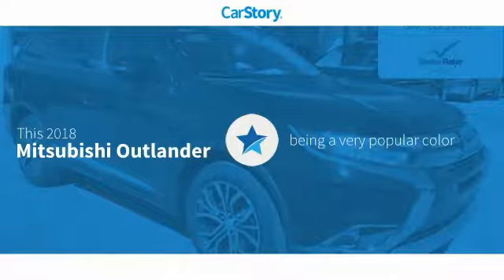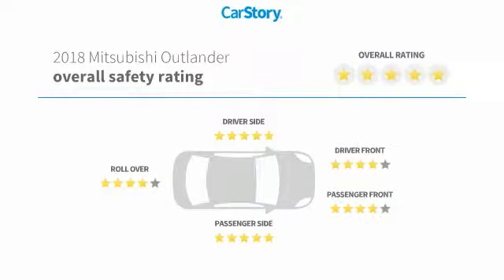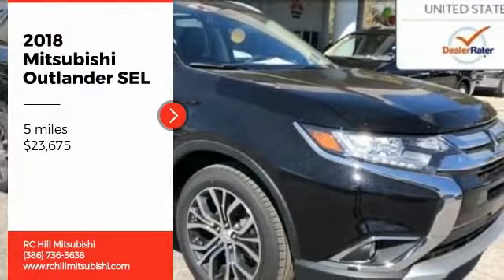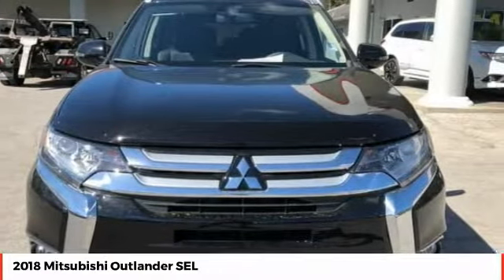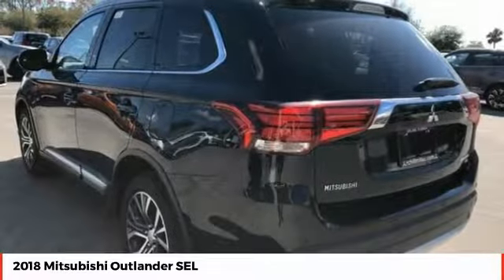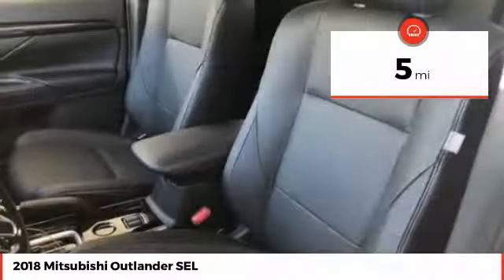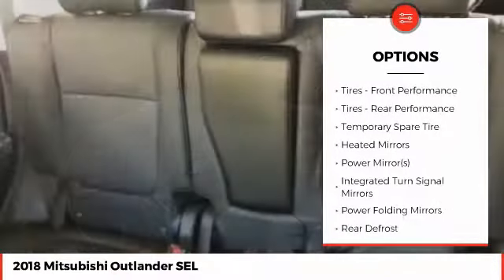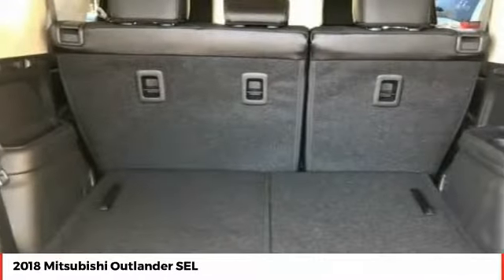2018 Mitsubishi Outlander SEL New N10362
** FINAL MARK-DOWN SALE PRICES going on NOW. All Mitsubishi s come with a NATIONWIDE LIFETIME WARRANTY. Serving Central Florida for over 40 years! Call, Click or Come by!ALL New Mitsubishi's come with a National Lifetime Limited Warranty included in Internet pricing. Sale prices reflect dealer discounts and consumer rebates, for Florida residents: add tax, title, license, registration, dealer admin, fees, special financing rates may affect final pricing. Prices are subject to change due to Sale expiration dates, Prices not valid with any other promotions. Vehicles subject to prior sale.